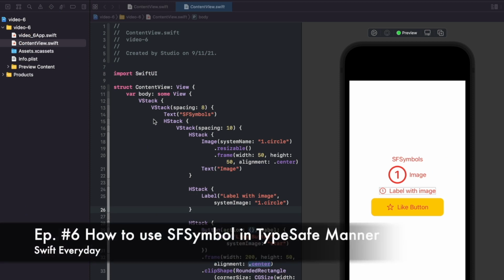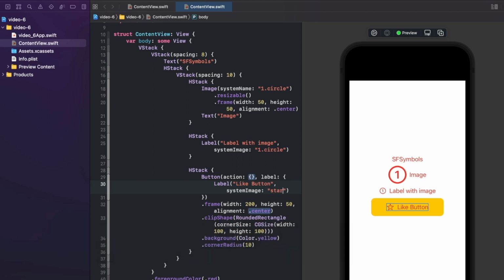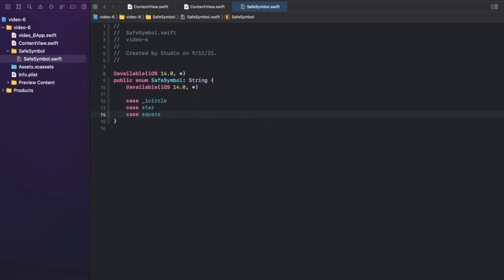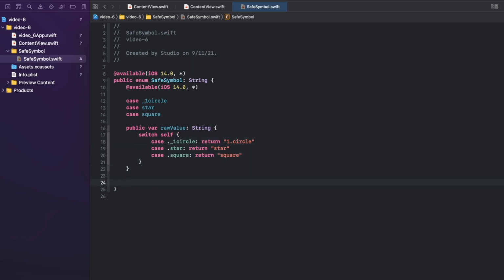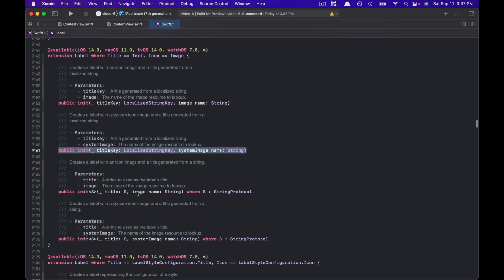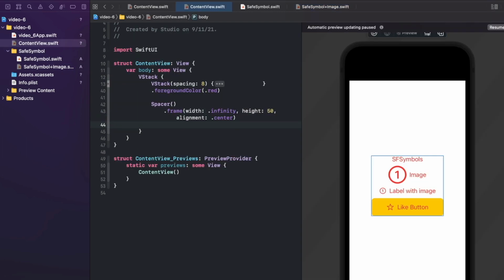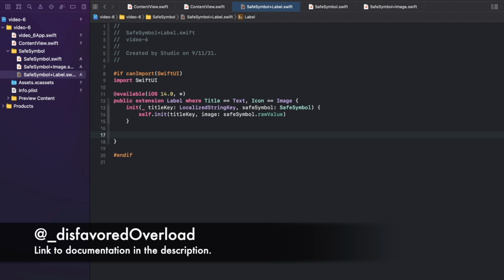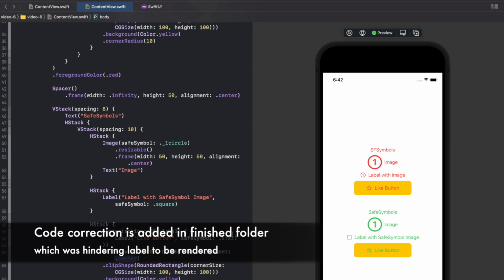Ep. #6: How to use SFSymbol in type safe way.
Apple came up with SF Symbols to handle most used icons and images natively. SF symbols are Scalable vector graphics and can be render in any size.
This fits the need of growing number of devices with different screen sizes.

Problem is when you use SFSymbol, we have to provide name as strings.

This episode talks about to how to use SFSymbol in type safe manner using Enum.